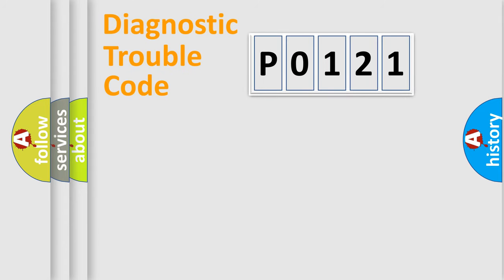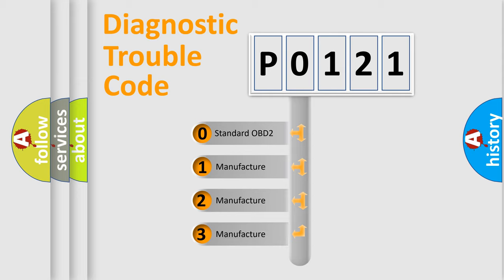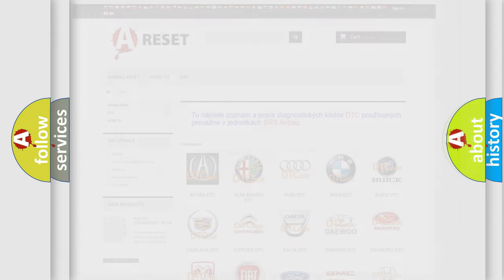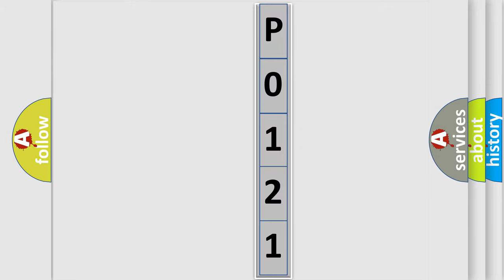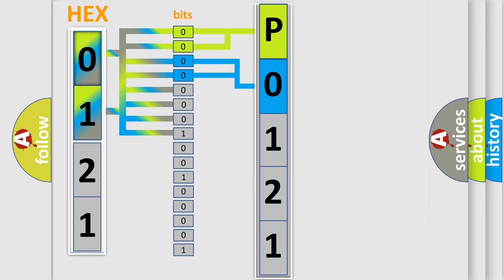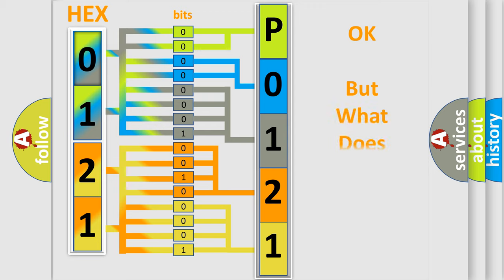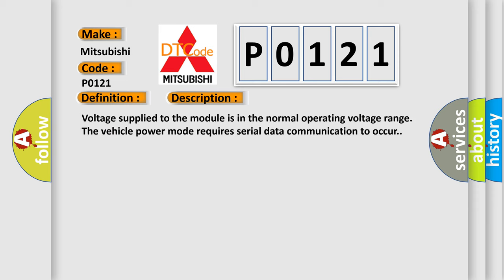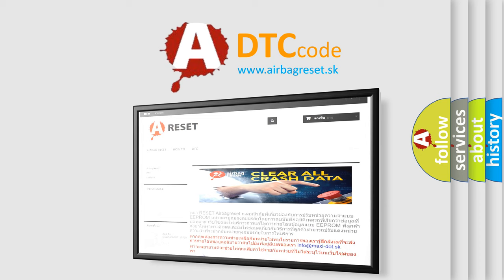DTC Mitsubishi P0121 Short Explanation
Contents:
0:21 Basic DTC analysis according to OBD2 protocol standard.
1:48 Insight into programming
2:58 A diagnostically understandable description of the Diagnostic Trouble Code
3:05 Basic error definition

Make:
Mitsubishi
Code:
P0121
Definition:
Class 2 Data Link High
Description: